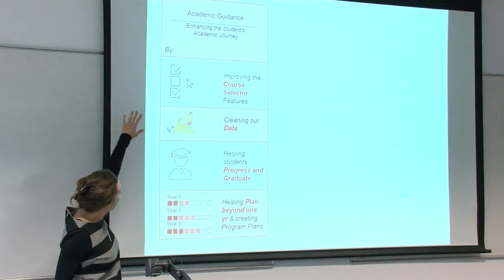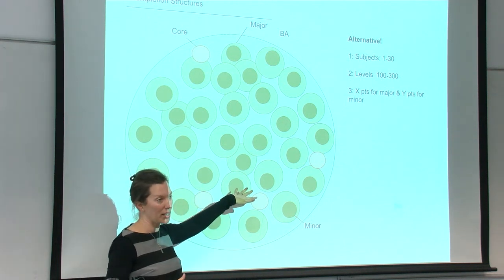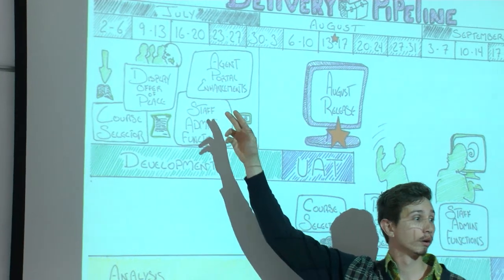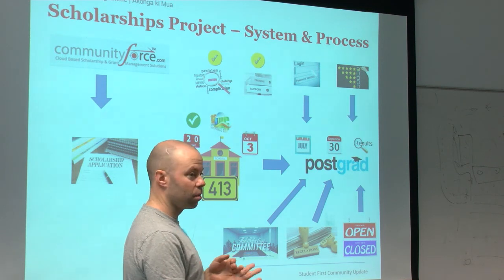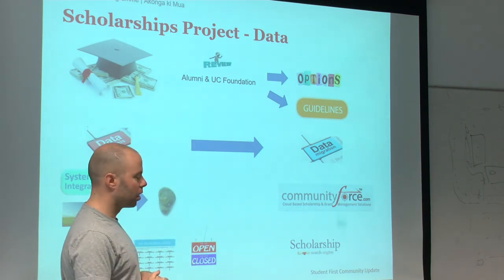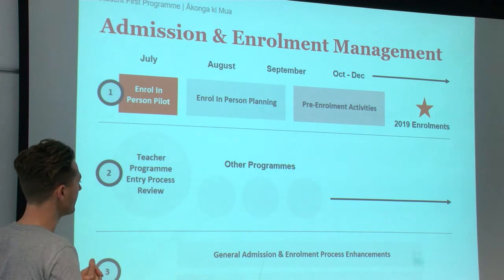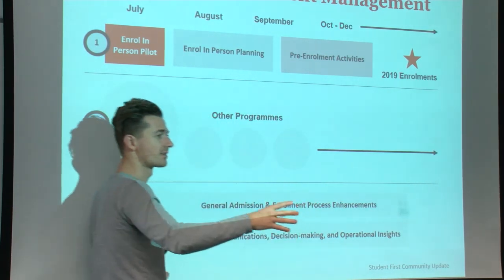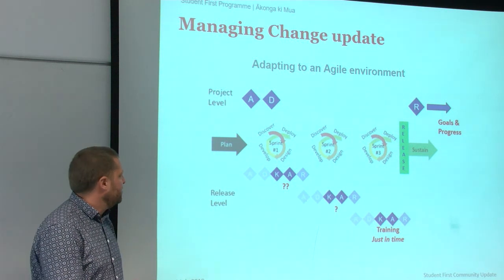Student First Programme – Community Update July 2018